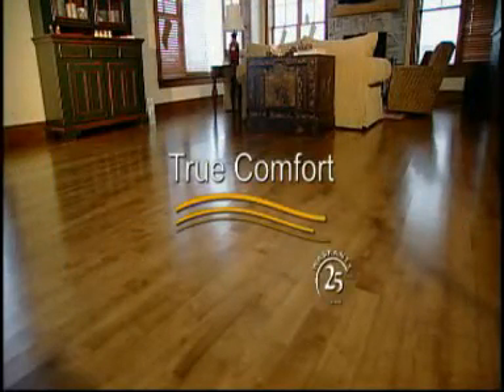True Comfort products at Sears